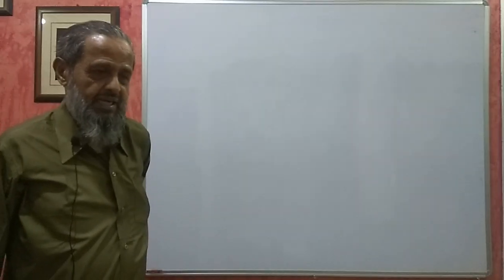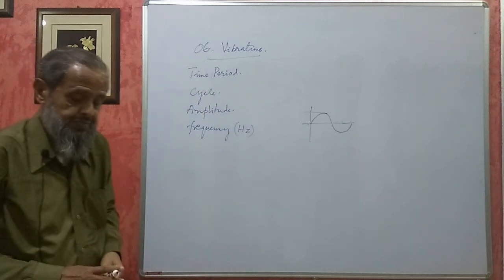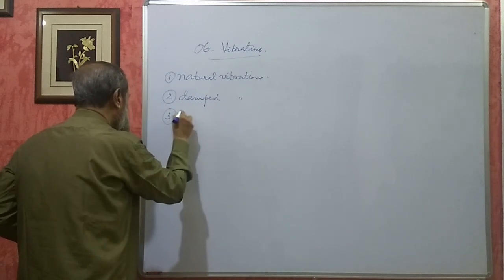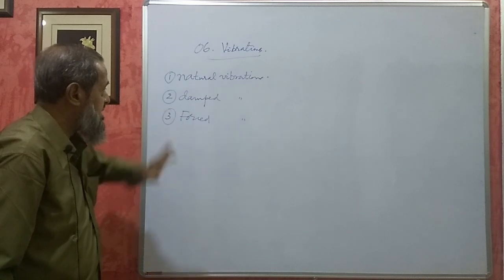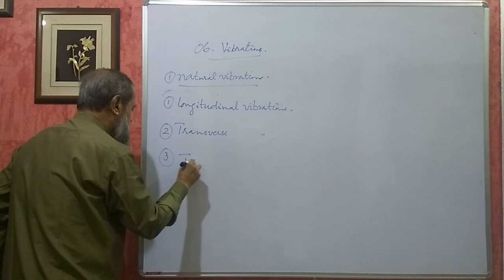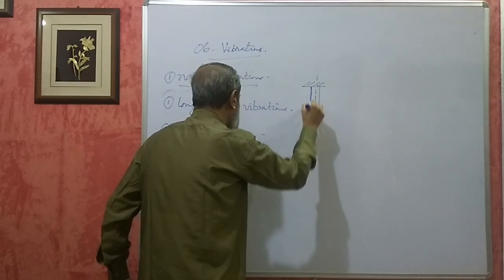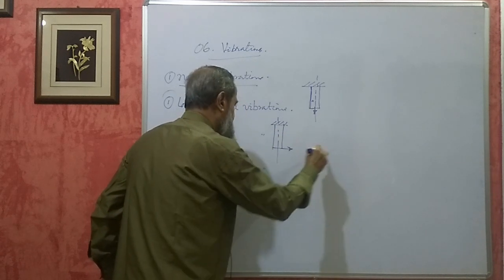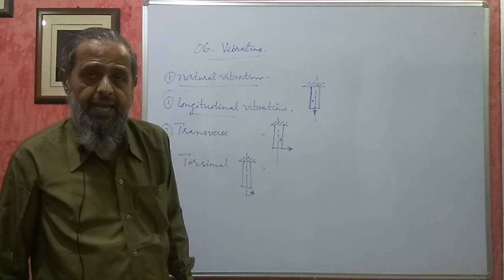Karnataka Diploma MOM -Mechanical Vibration- Part 1